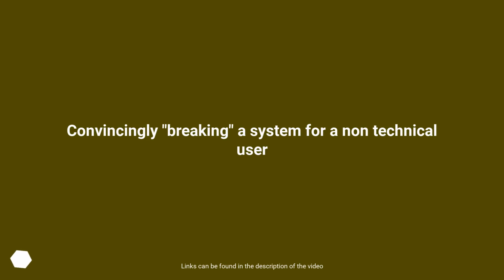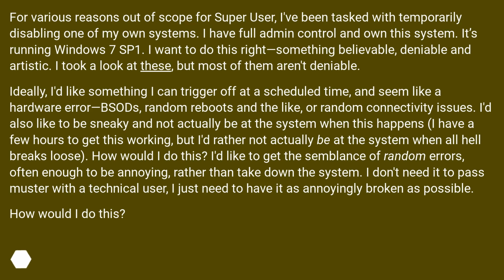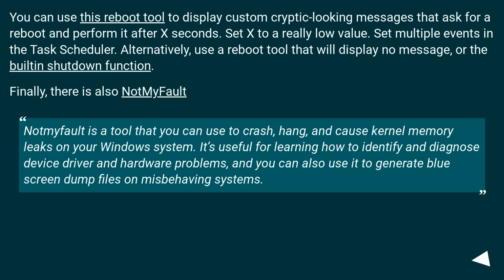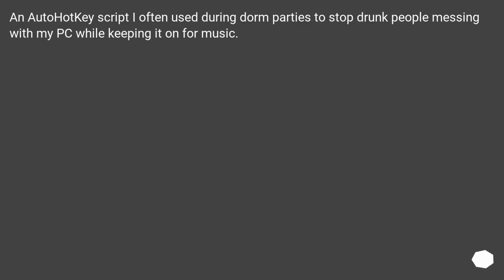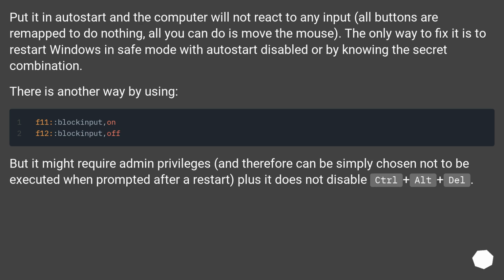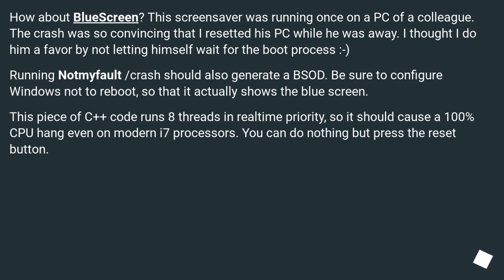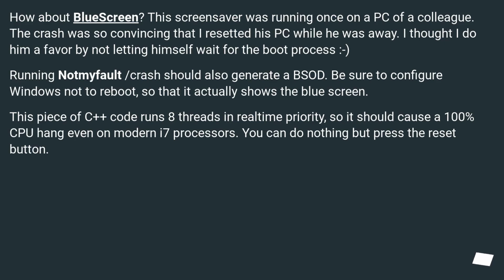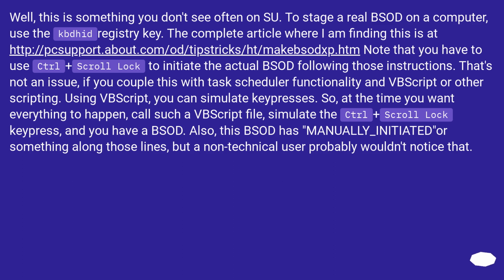Convincingly "breaking" a system for a non technical user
Chapters
00:00 Question
01:10 Accepted answer (Score 61)
02:42 Answer 2 (Score 20)
04:01 Answer 3 (Score 18)
05:04 Answer 4 (Score 13)
07:11 Thank you